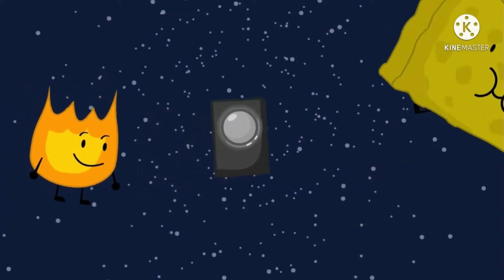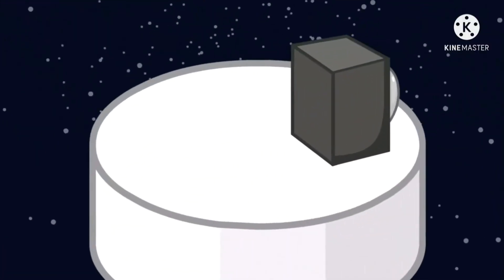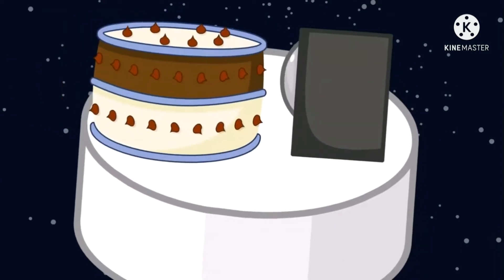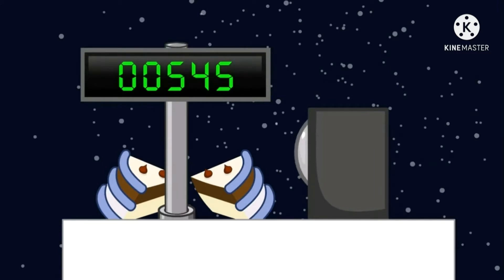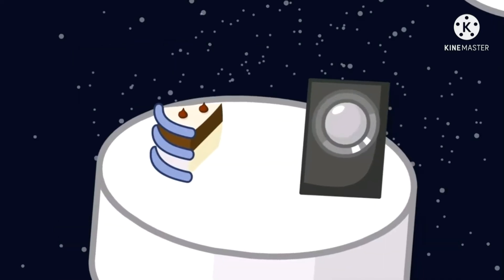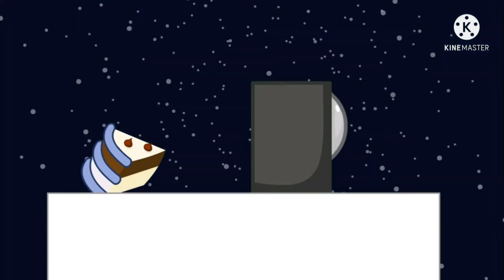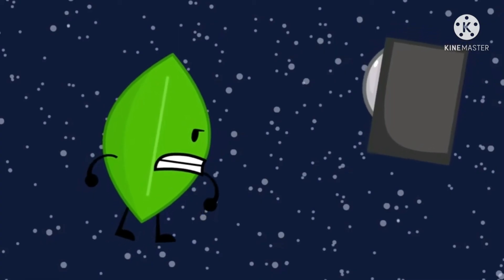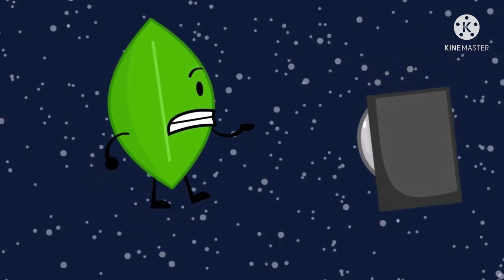Bfdi 20 but only when announcer is on screen